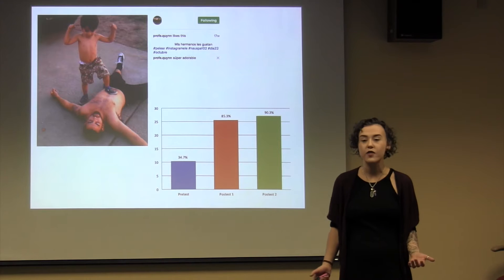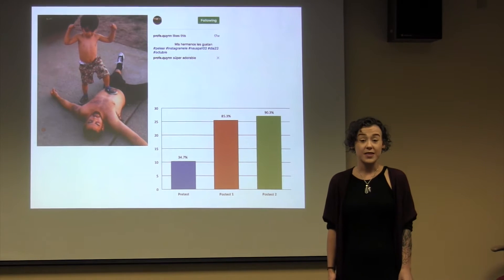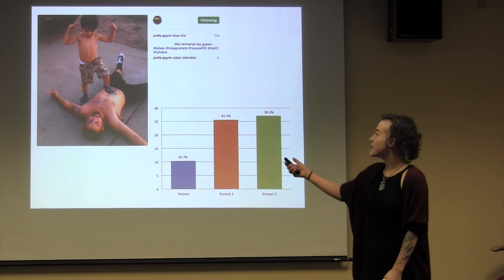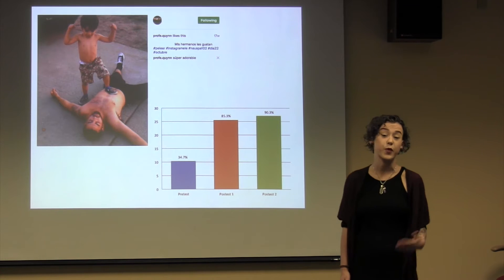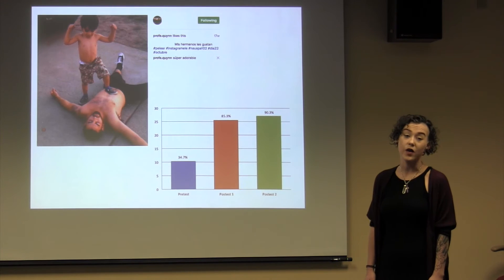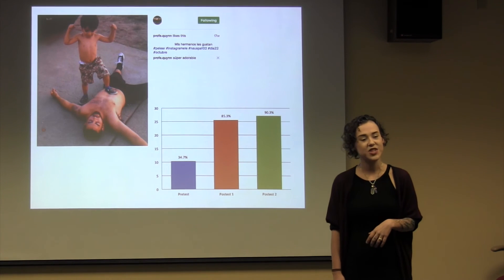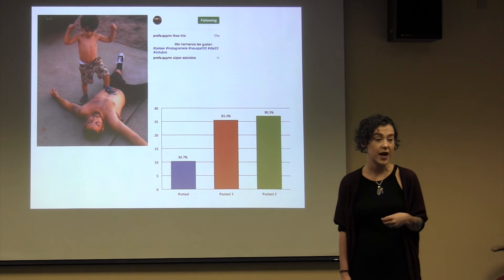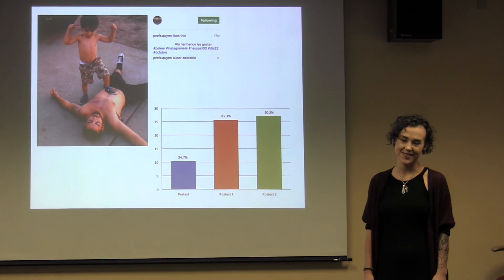3MRP 2017 Preliminary Heat - Sofia Sweeney